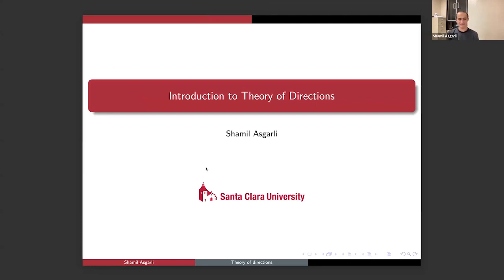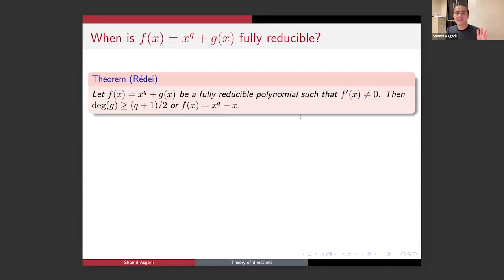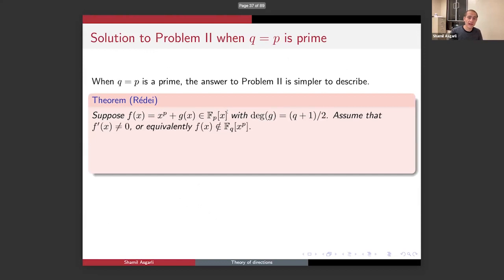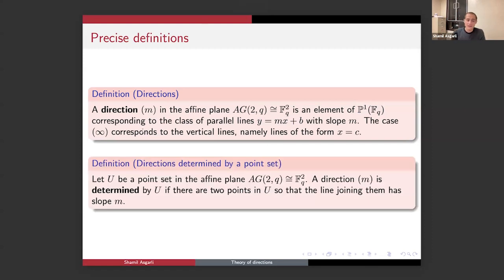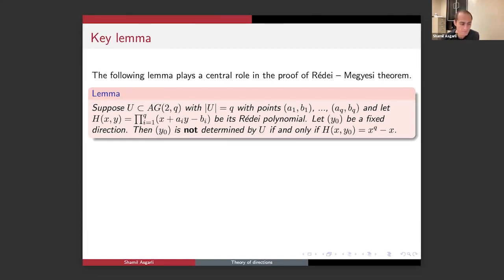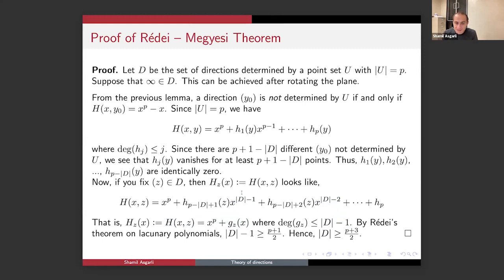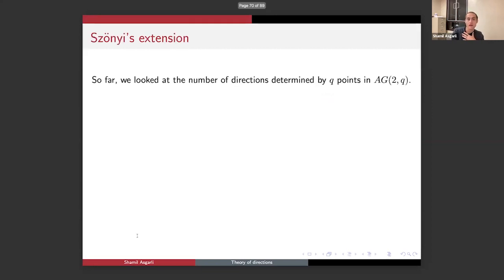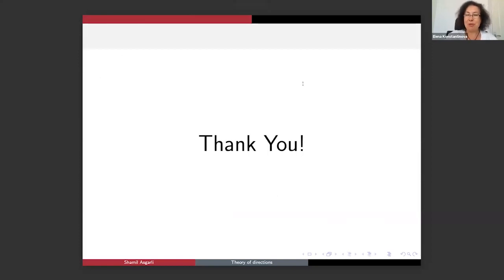Lecture 2. Introduction to the theory of directions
In this lecture, we discuss fully reducible lacunary polynomials over finite fields. Fully reducible means that the polynomial splits into a product of linear factors, whereas lacunary implies that the polynomial has a long run of zeros in its coefficients. Rédei used such polynomials to prove several new results in finite geometry [Red70]; these ideas and further refinements are instances of thepolynomial method. For example, Blokhuis used Rédei polynomials to prove the celebrated result that the size of a non-trivial blocking set in PG(2, p) is at least 3(p+1)/2 when p is a prime [Blo94]. We follow the exposition in Szönyi's excellent article [Szo99] to discuss an application of Rédei polynomials in the theory of directions. In particular, we derive a lower bound on the number of directions (also called "slopes") determined by a finite point set in a finite projective plane. Assuming that the point set arises from a graph of a function y=f(x), the problem is about estimating the number of different values difference quotient (f(x)-f(y))/(x-y) takes as x, y range over elements of a finite field F_q. Fortunately, there is a genuine connection between the theory of directions and maximum cliques in Paley graphs.